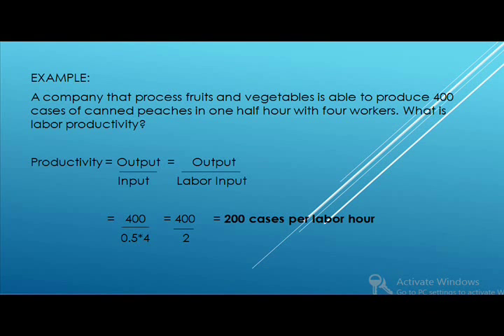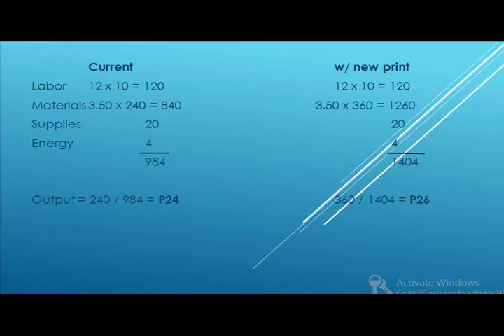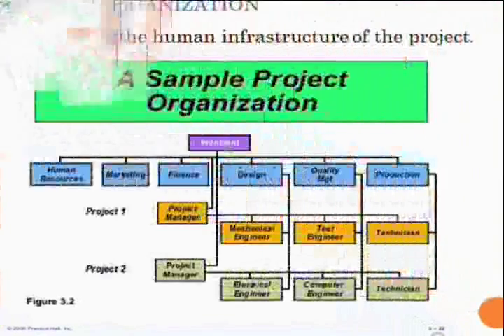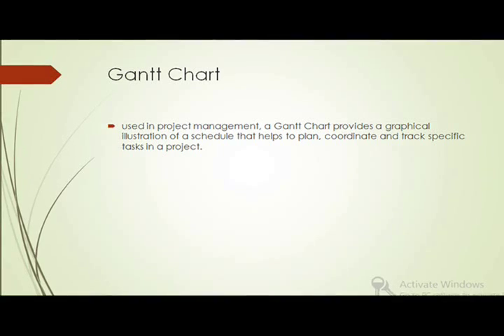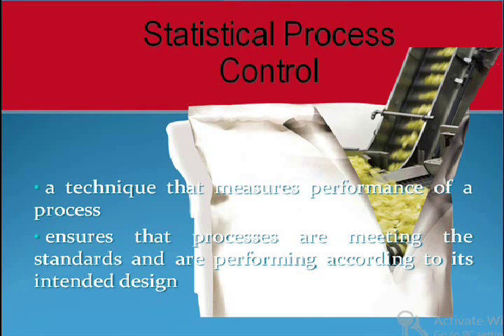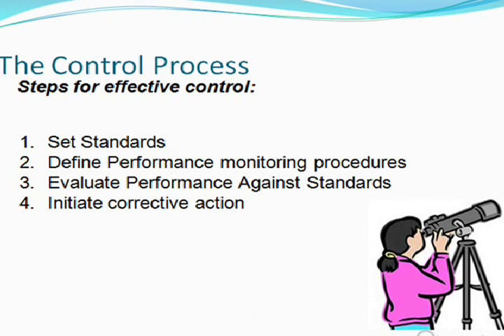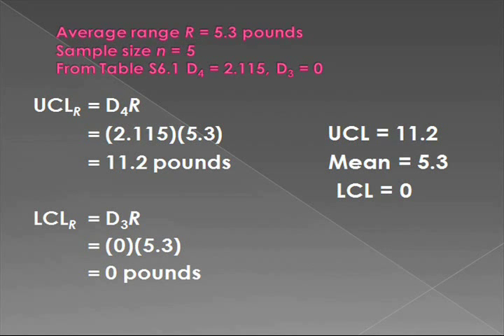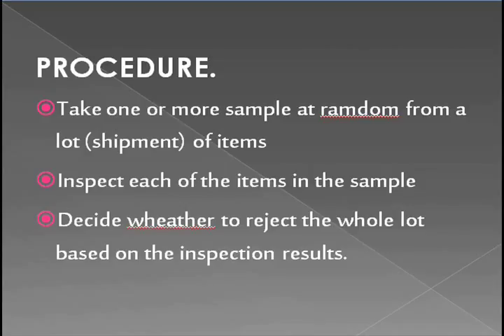Production and Operations Management